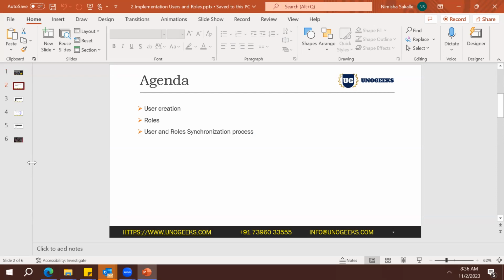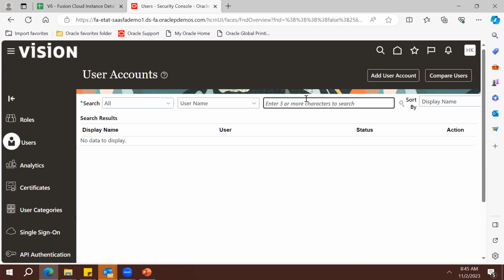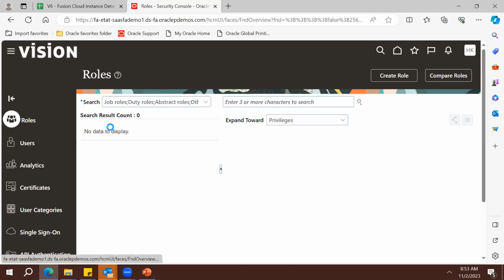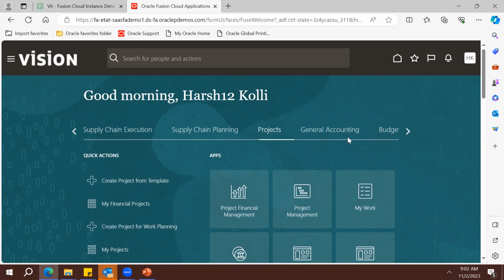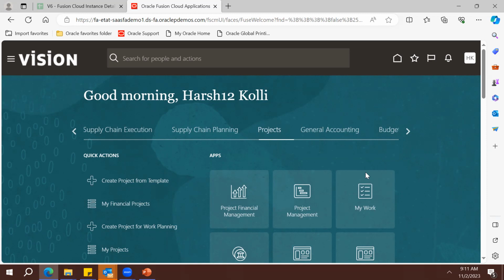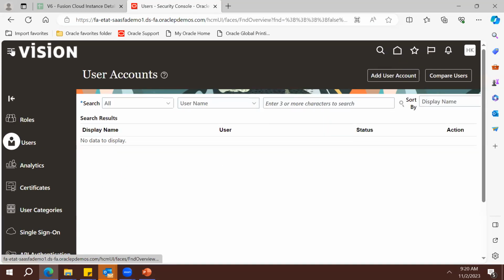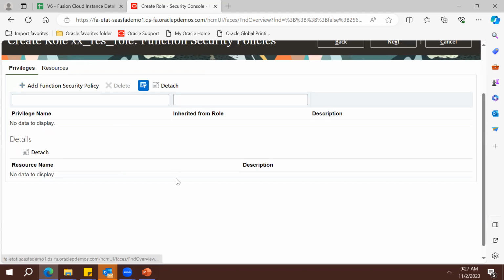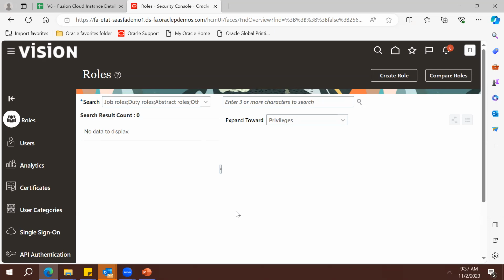Oracle Fusion PPM Training Day 2 2023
Oracle Fusion PPM Training Day 1 2023

Click 'Show More' to expand ⬇⬇⬇⬇⬇⬇⬇⬇

Unogeeks is the No.1 Oracle Fusion PPM Training Institute which delivers best in class training in Trending and In Demand Oracle Courses.

Please find below more OCI Videos from Unogeeks